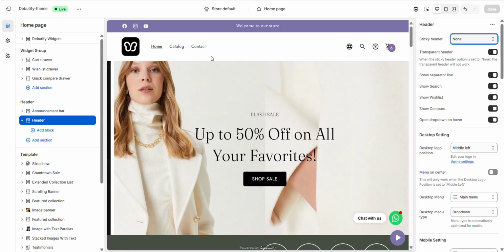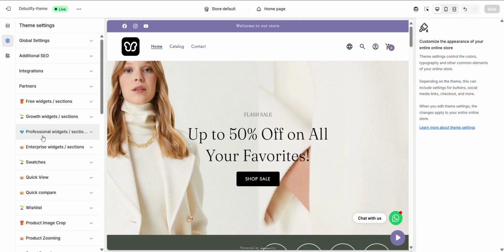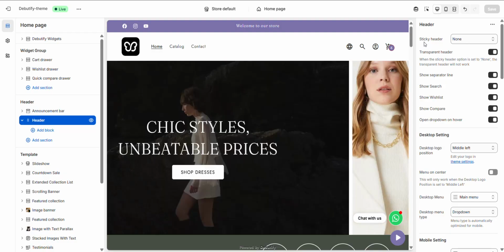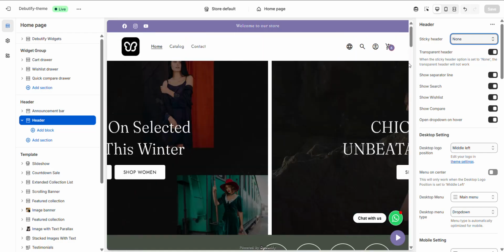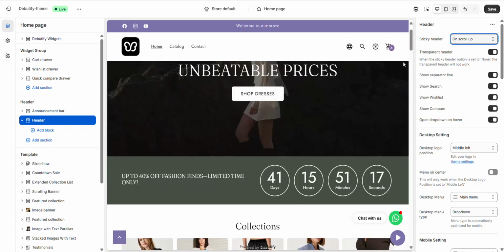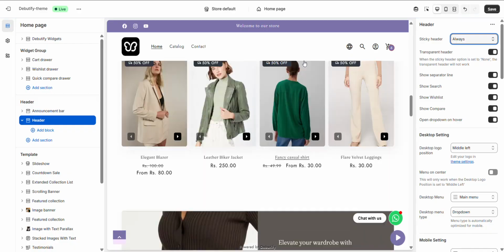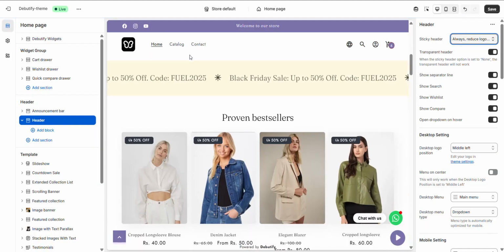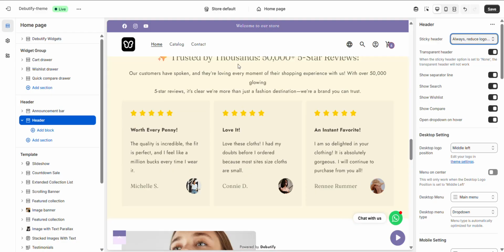Keep Your Navigation On Top with Debutify Sticky Header Widget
🎥 Discover how to create a Sticky Header on your Shopify store with Debutify! Ensure that your navigation menu stays visible as customers scroll down your page, providing a smoother shopping experience and boosting engagement.

⭐ In this video, you’ll learn:

 ✔ How to enable and customize the Sticky Header widget
 ✔ Adjust header height, colors, and fonts for a polished look
 ✔ How a sticky header improves user experience and navigation

Tools I recommend:
AI

🔧 AI Tools Featured:
• .Storedomains →